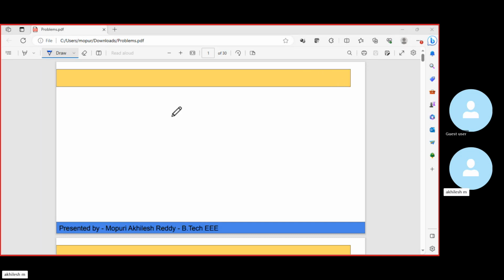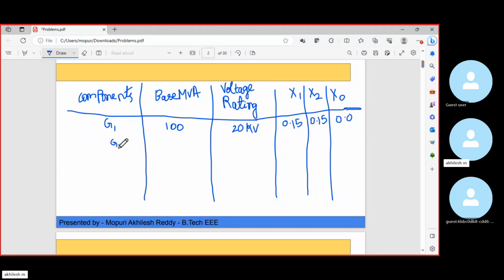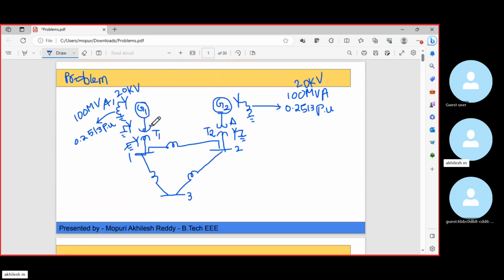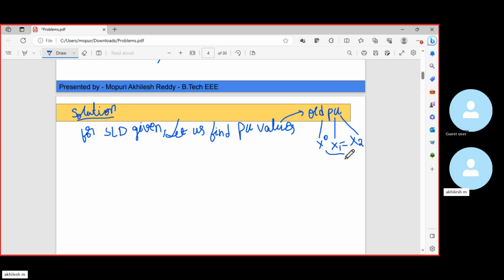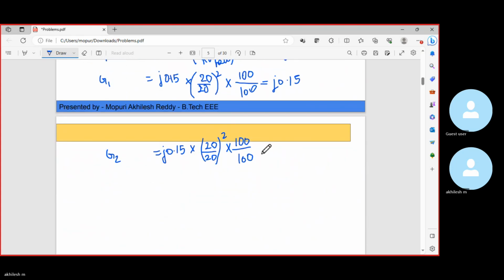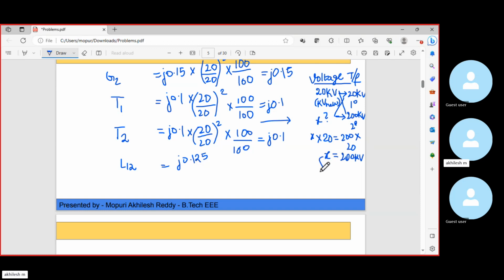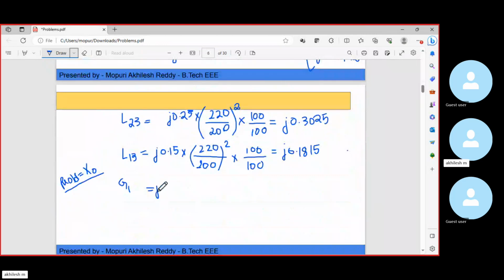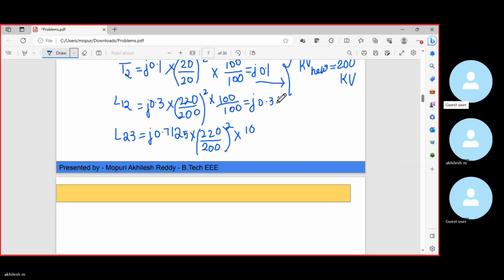Fault Analysis Problem Part 1